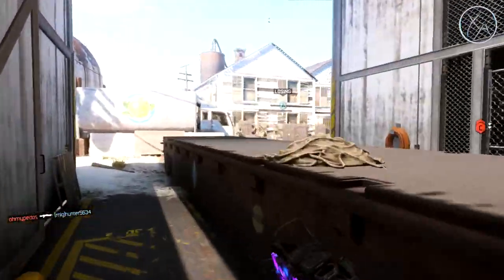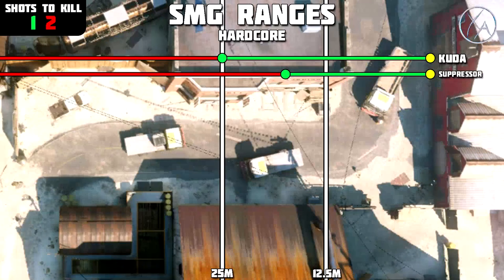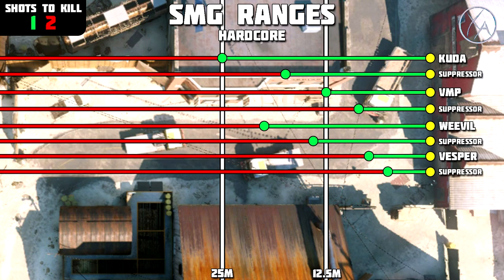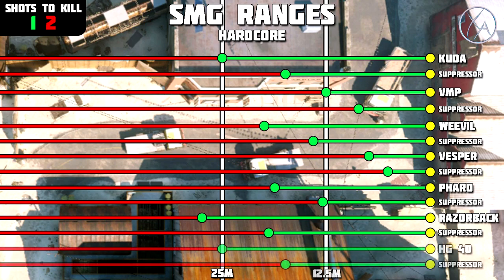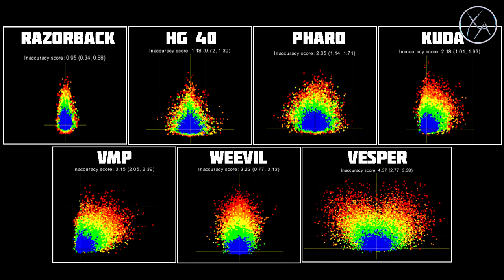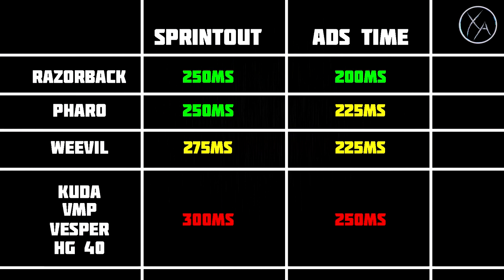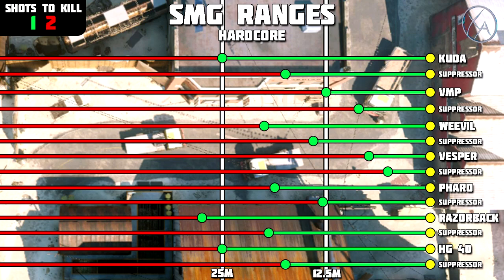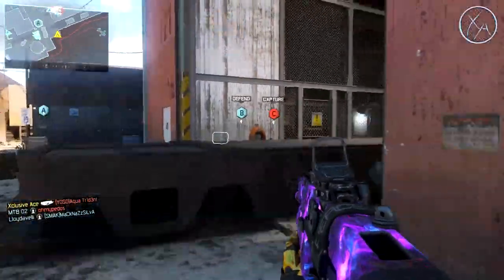Best SMG for Hardcore! + Hardcore Range Chart!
This has been updated! Here the the most recent version of this video:

Today I compare the SMGs in Black Ops 3 for Hardcore gamemodes specifically. I share a detailed range comparison as well as several other stat comparisons to come to the conclusion of what I feel is the best SMG in BO3 for Hardcore! I hope you enjoy!